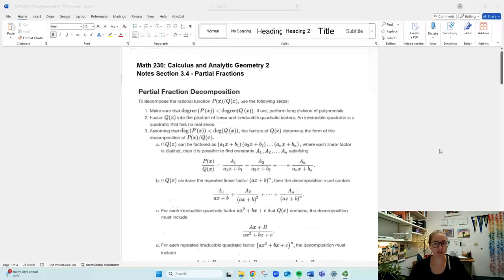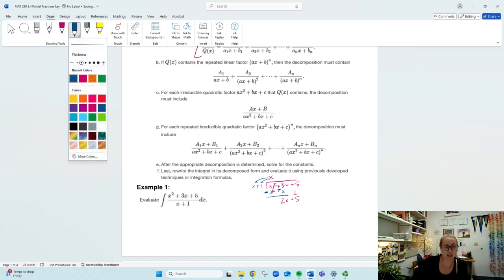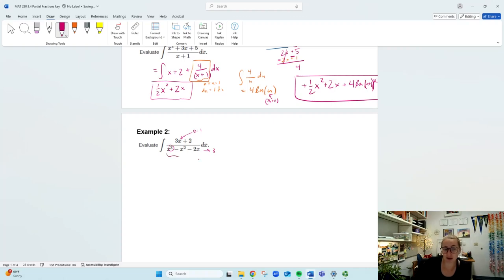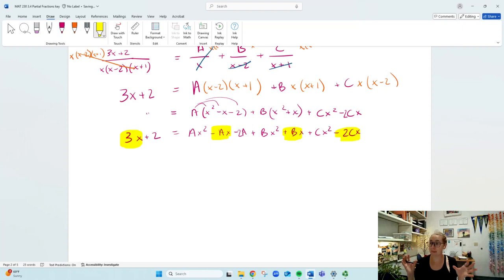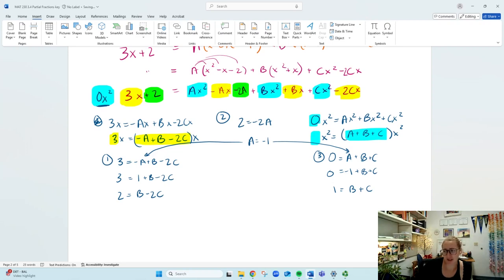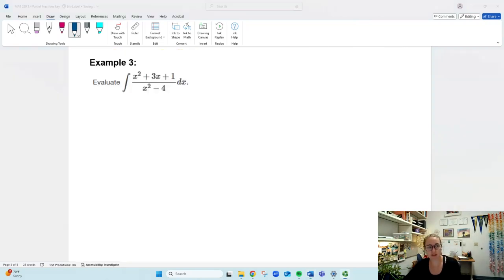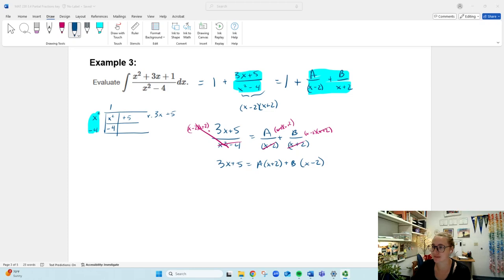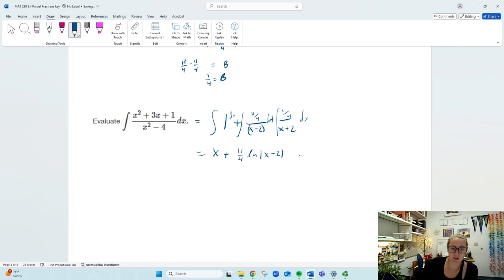Mat 230 3.4 Partial Fractions Part 1